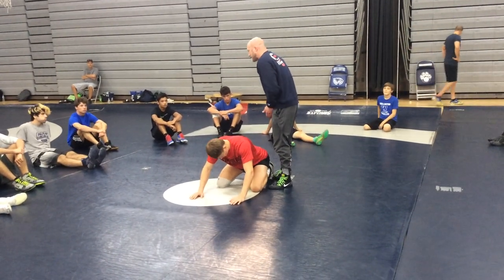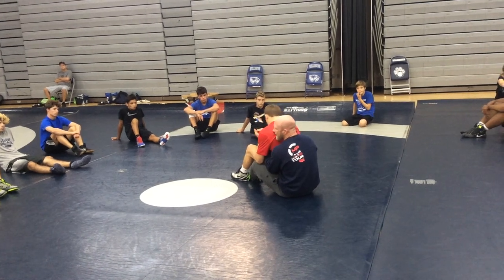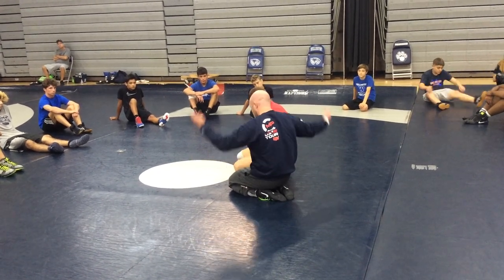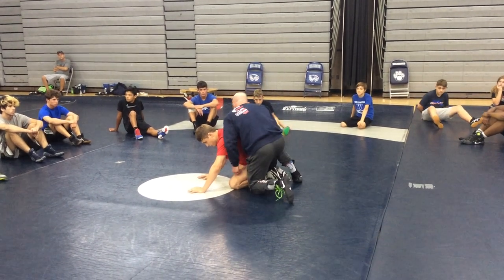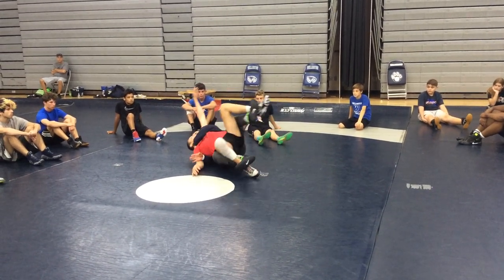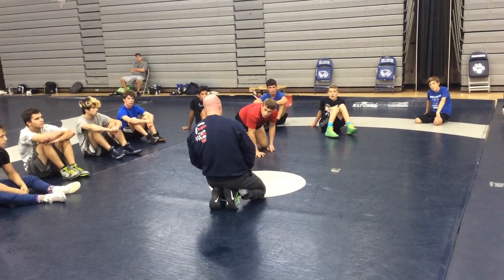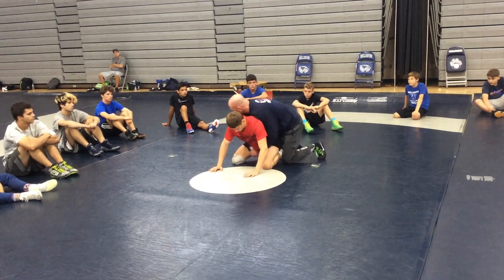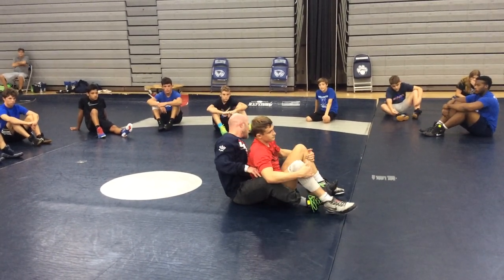Crab Ride position and control